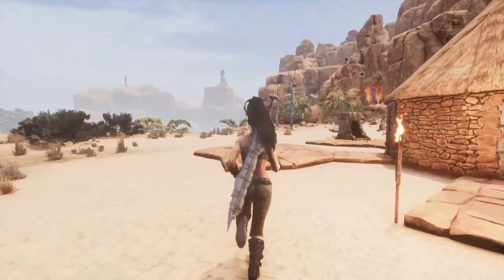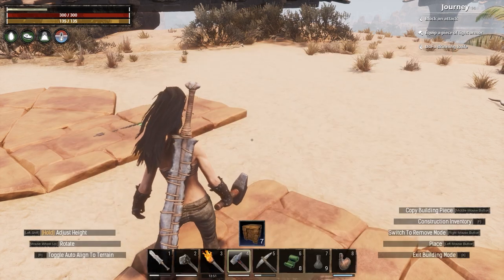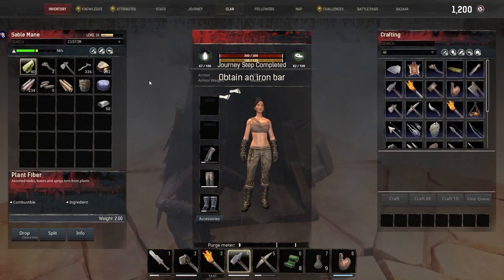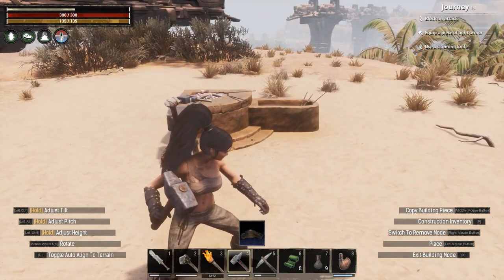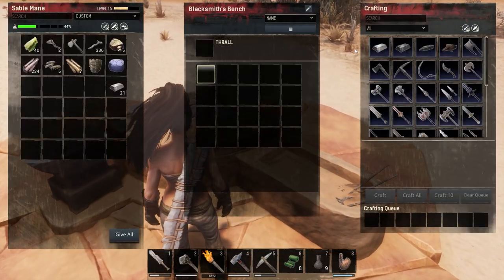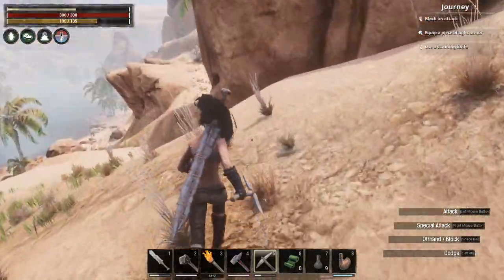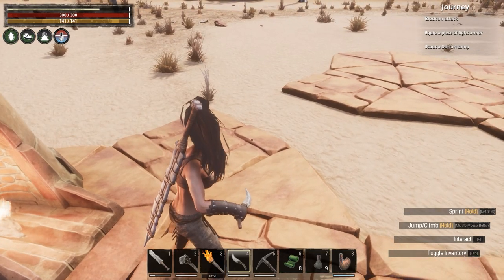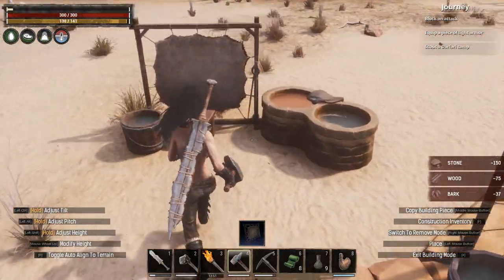Sable Mane in the Exiled Lands Episode 2 - Conan Exiles 3.0: Age Of Sorcery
Crafting Stations

Playing Conan Exiles 3.0 in the Exiled Lands
Mods used in Sable Mane
Edit Appearance v1.2.5 by IdeaPoet
Female New Faces by mr.weaz
Male New Faces by mr.weaz
Barbarian Barber [vers. 3.6.3] by EvilGrin
Akuba's Salon by WaffleButterSoft
WonderBody by Astralify
Pythagoras: Expanded Building - v2.1.22 by Multigun and Sunday
Less Building Placement Restrictions - v7.4.61 by Multigun, hades and alrenstormeveer
Arena Pier 3.0.4 by shogakusha
Northern Timber 3.0.4 by shogakusha
Exile Architect by Illspirit
Devious Desires by Cloudy and Tin